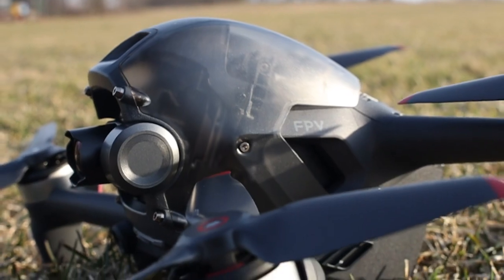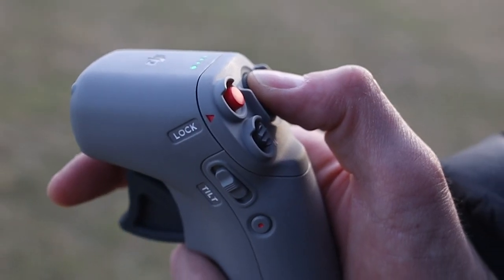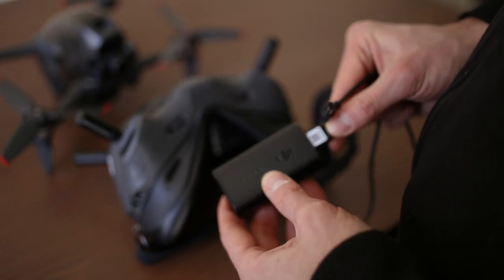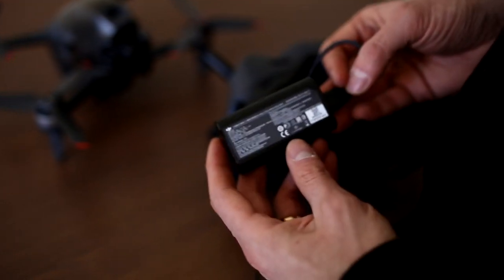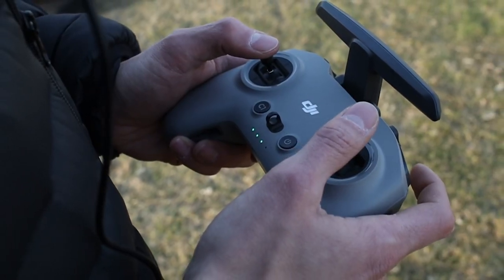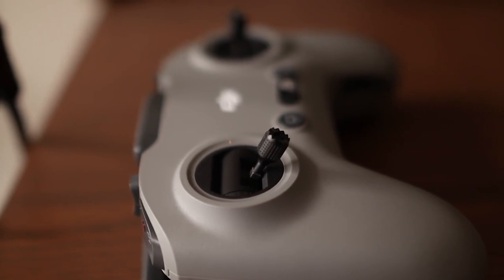DJI FPV Review - Best Drone for FPV Beginners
We review the new DJI FPV, the latest drone that is made to bring FPV flying to everyone. Featuring a max speed of 86mph, a 4k camera and HD streaming to Goggles….the DJI FPV has a lot of people wondering - is this going to make FPV flying mainstream?

We bought the DJI FPV combo, along with the motion controller and the fly more pack so we could put it to the test as our first FPV drone. We’ve been flying the Mavic series for many years, but have never flown FPV before.

Keep in mind that DJI did not sponsor this video, we paid full price for our drone and actually tried to be careful and learn how to operate it properly.

Timestamps:
0:00 - Specs
0:59 - Build Quality
1:15 - Camera
1:19 - Flying
1:40 - Footage Compared to Mavic
1:53 - Drone Settings and Lights
2:16 - Goggles
3:54 - Remote Controllers
4:33 - Using Simulators for Practice
5:12 - Motion Controller Flying
6:00 - Remote Controller Flying
6:56 - Replacing Parts and DJI Refresh
7:37 - Final thoughts